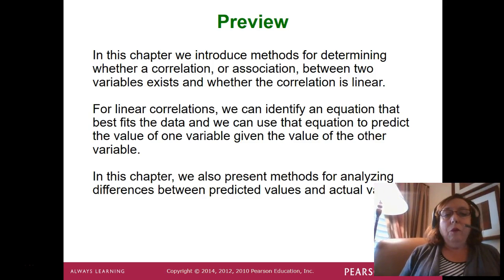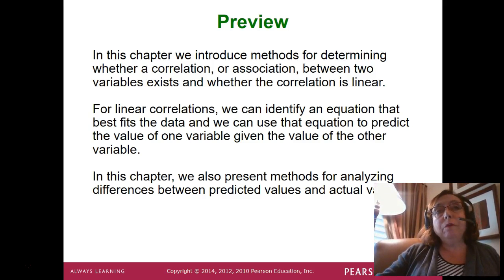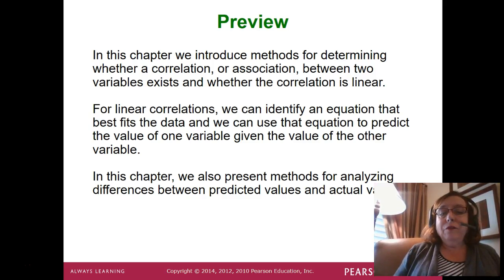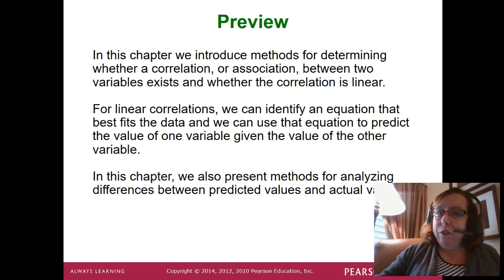Chapter 10 Introduction